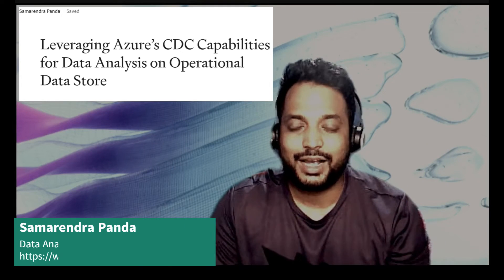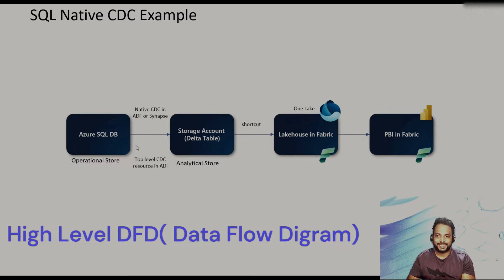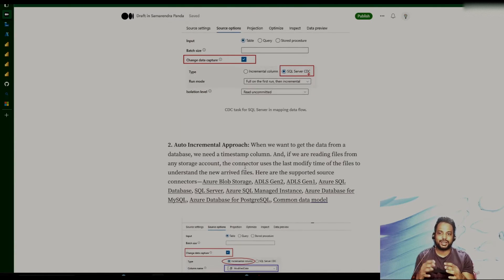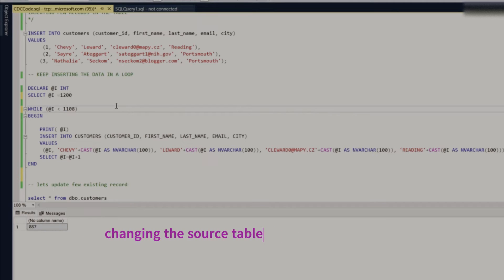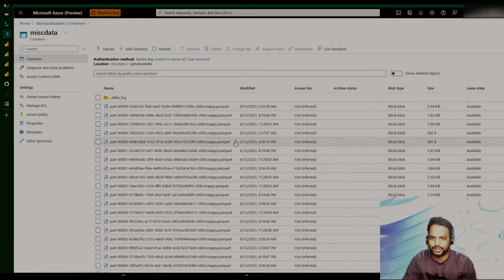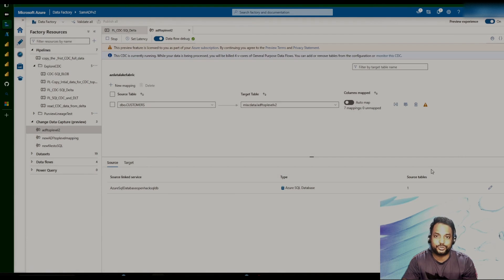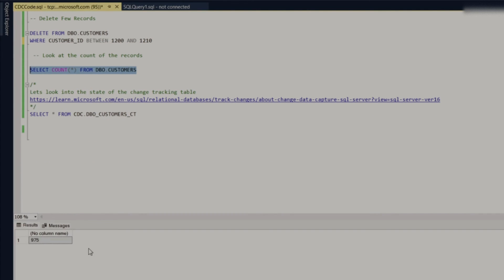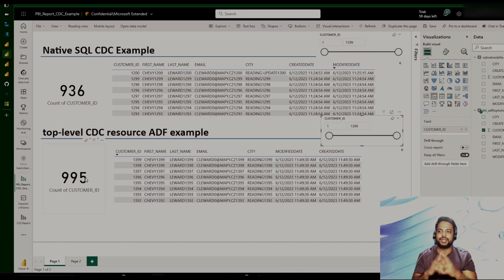CDC (Change Data Capture) Capabilities in Azure Data Factory and Azure Synapse Analytics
change tracking capabilities like Change Data Capture (CDC) and change feed technology in data stores like SAP, SQL Server, and Dataverse make it easy for us to read the changed data only using ETL tools.
Blog on Leveraging Azure’s CDC Capabilities for Data Analysis on Operational Data Store